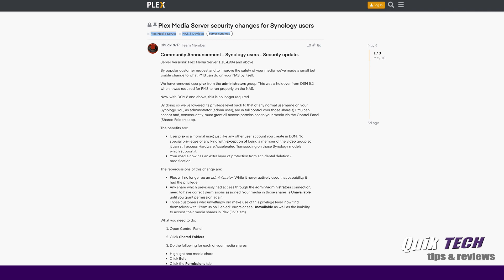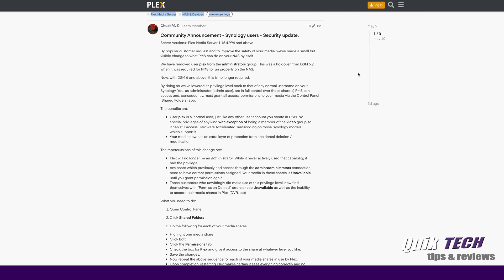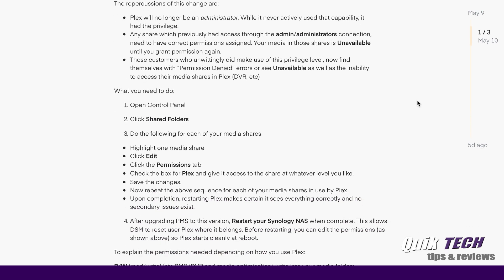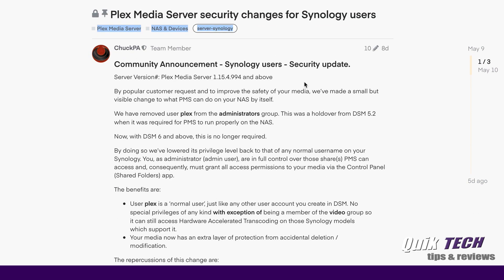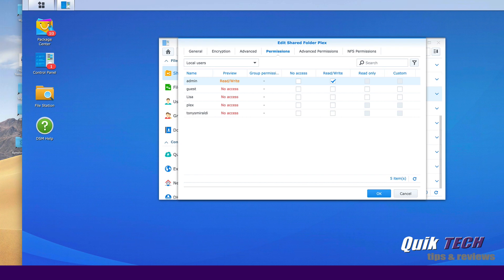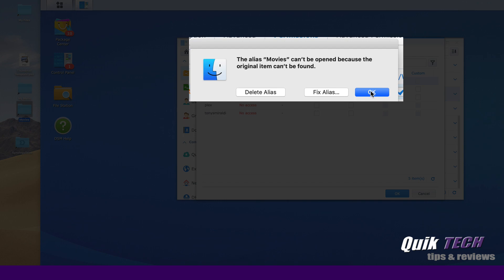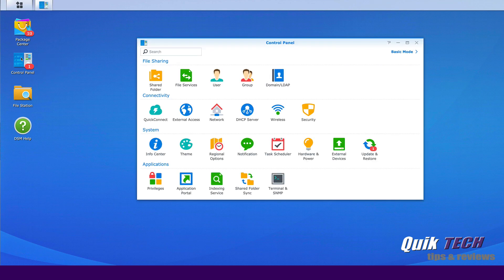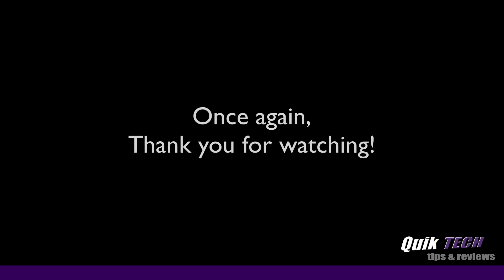Plex Media Server Security Change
In this video, I discuss the recent security change to Plex Media Server that affects Synology NAS users.

Regards!!